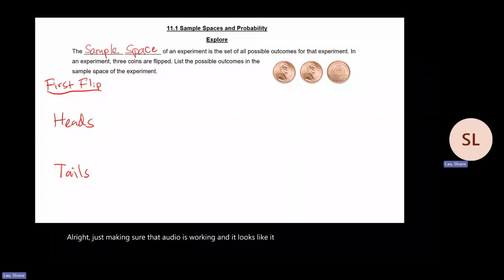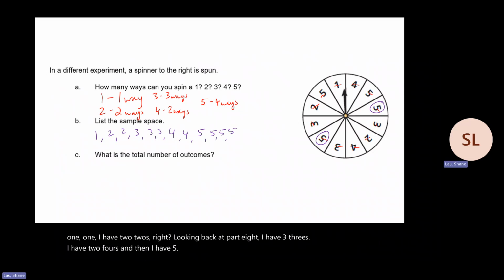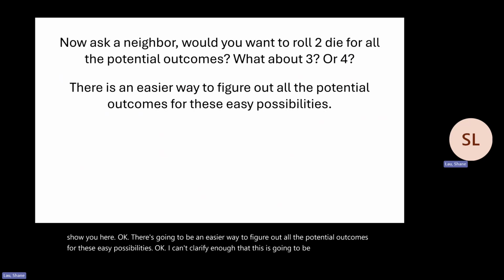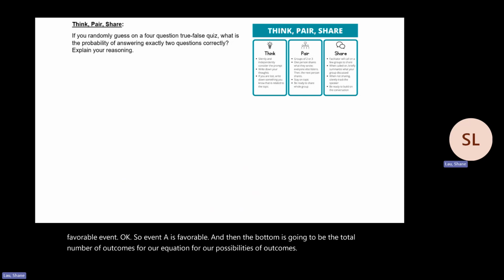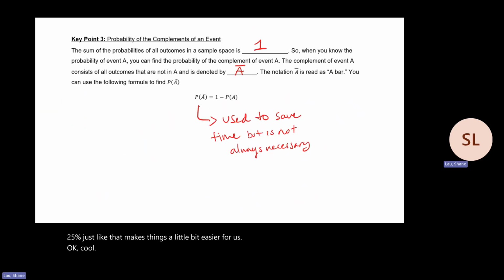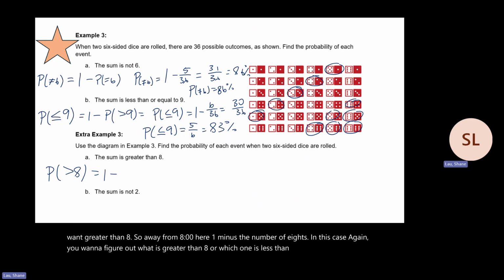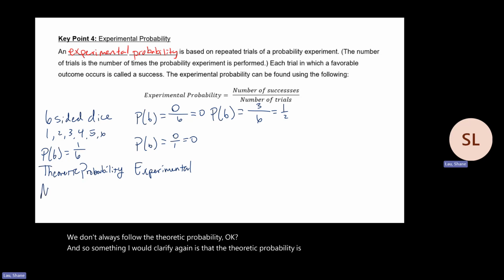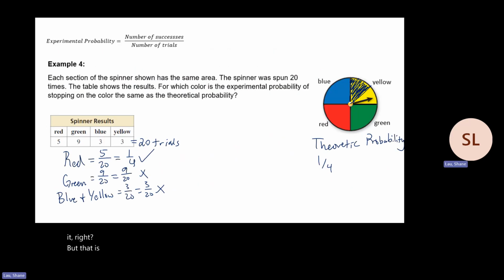Sample Spaces and Probability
Unit 11, Section 1: Sample Spaces and Probability

-Mr. Lau